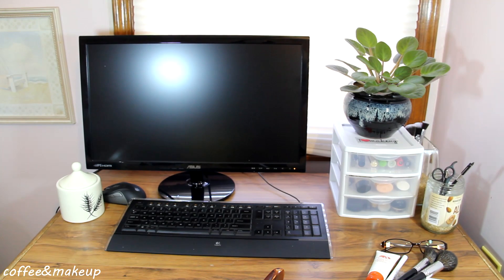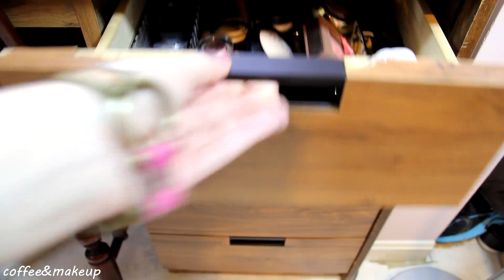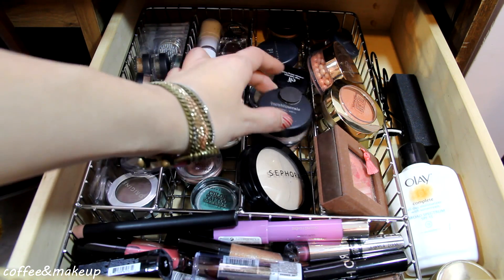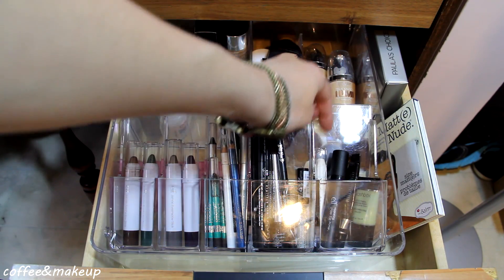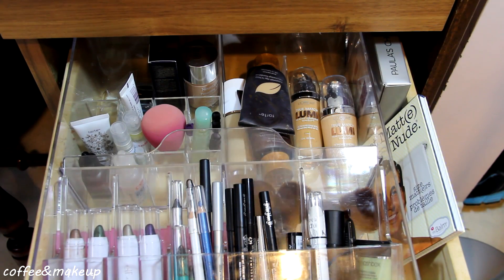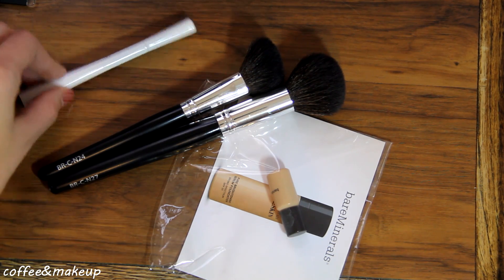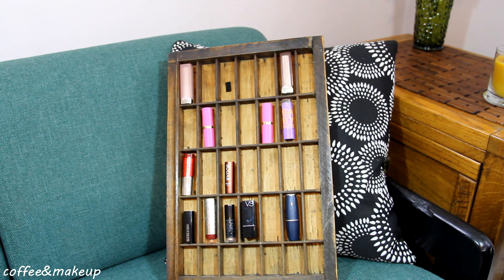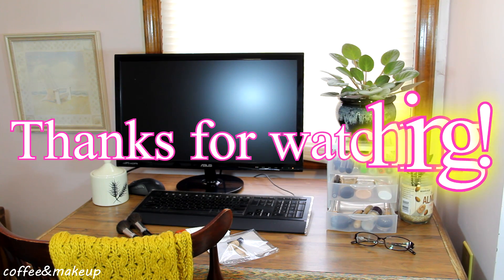Makeup Collection & Storage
Tour through my newly reorganized makeup collection!